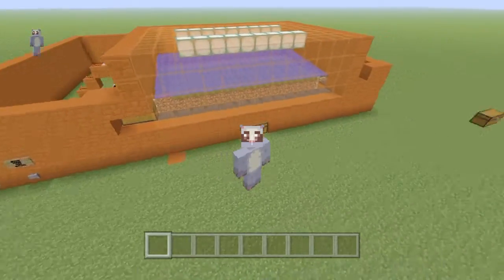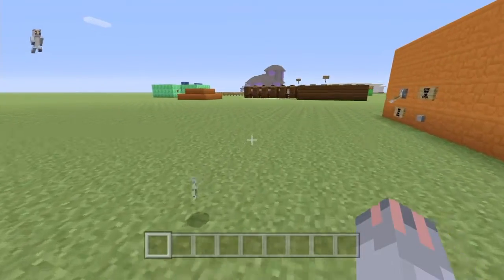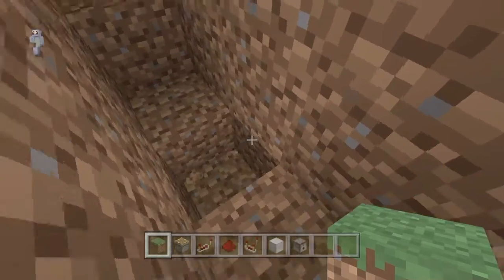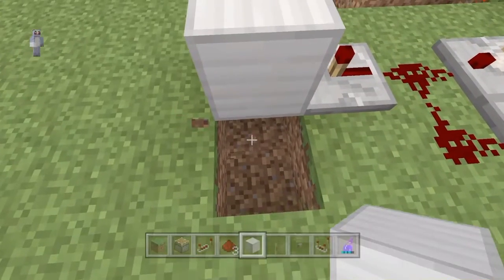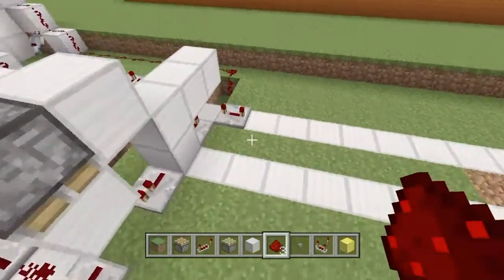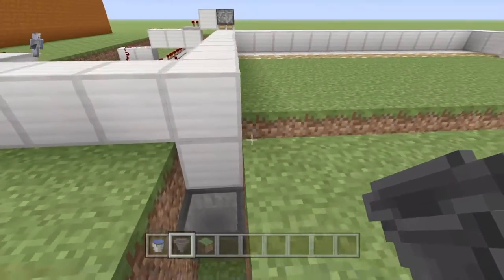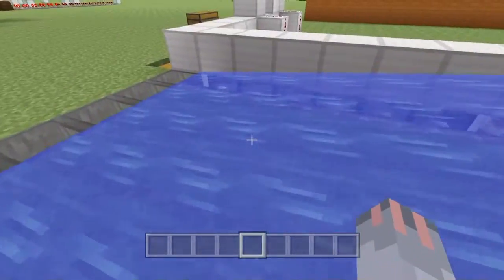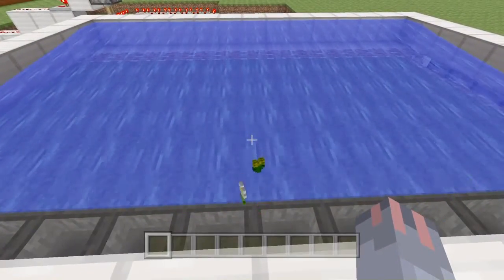99% AUTOMATIC MINECRAFT FLOWER FARM FOR CONSOLE!!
Whether it's because you want to fill your minecraft world with flowers or you have a need for lots of dye, this flower farm is going to turn all those extra bones you have into loads of flowers and seeds! 99% automatic, turns on with the flip of a switch and a single button press, and is turned off by flipping the same primer switch! No lag while off, minimal lag while running, and efficient! Minimal waste and the only required maintenance is filling the machine with bonemeal! If you liked this tutorial and found it helpful we'd appreciate a like and be sure to share it with people! If you use the farm in your own world and record videos of your own, we hope you'll send a shoutout our way. And of course be sure to let us see how you use your farm! What do YOU need flowers for?